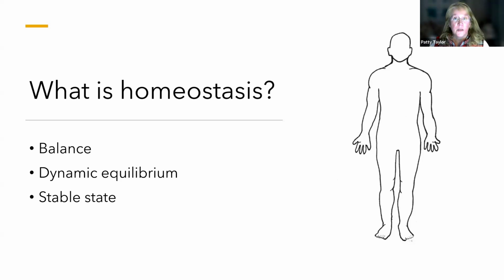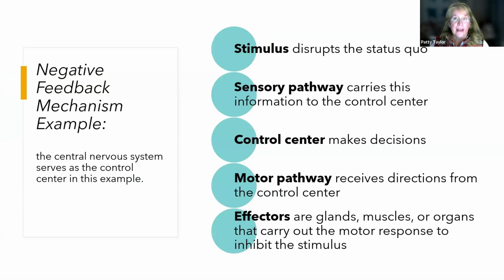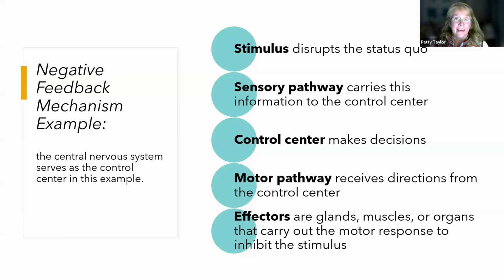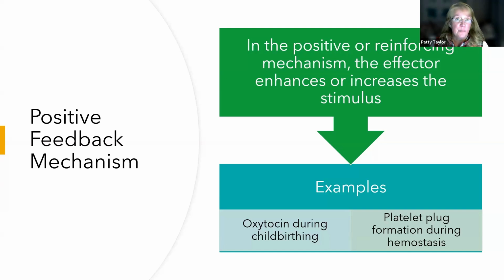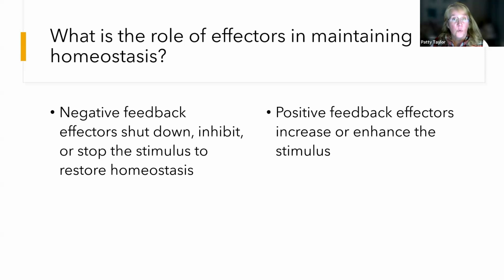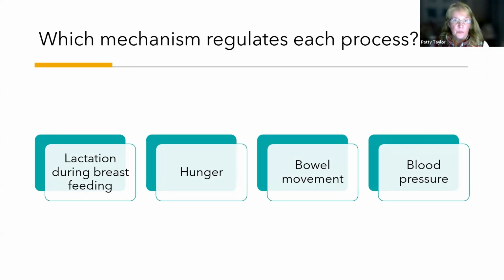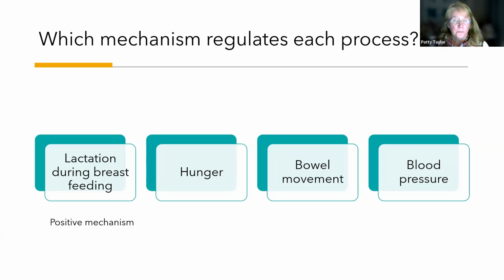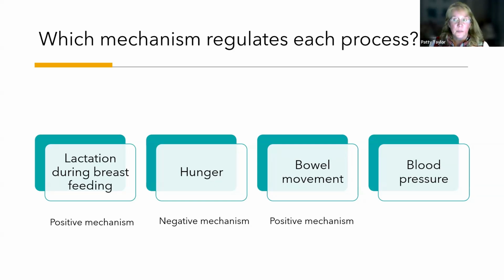Homeostasis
This video highlights homeostasis and two feedback mechanisms, negative and positive, to maintain balance in the human body.  Examples of each type and an opportunity to review the different types is offered at the end of the video.